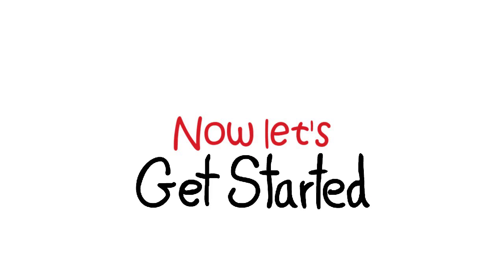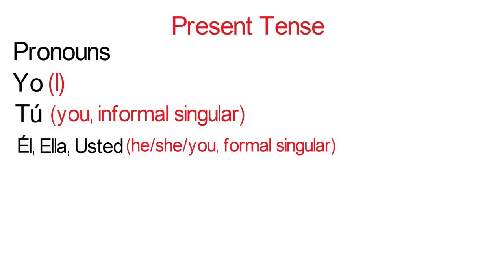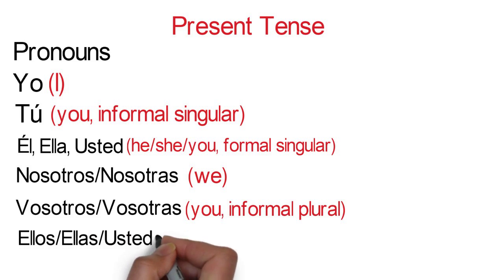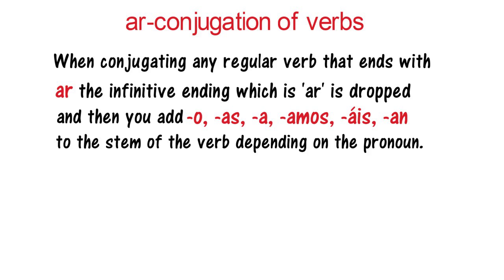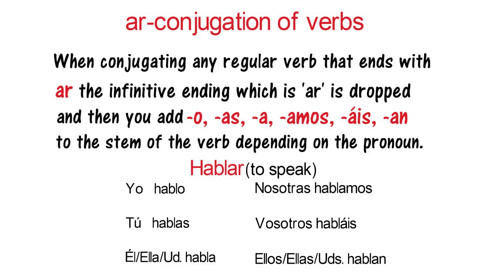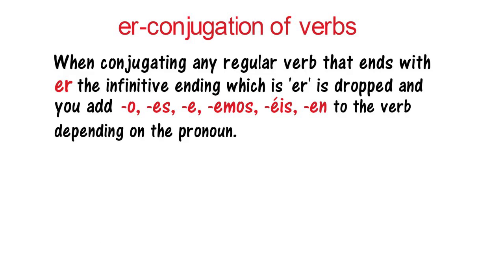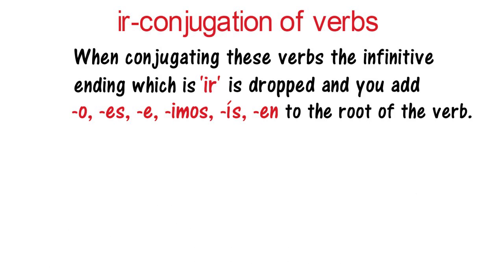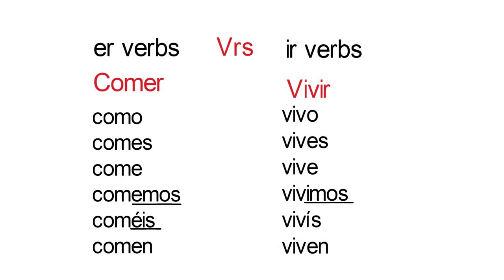Spanish Verbs and their conjugations